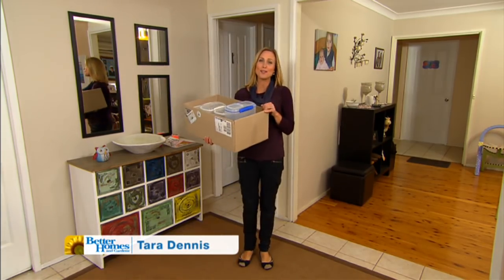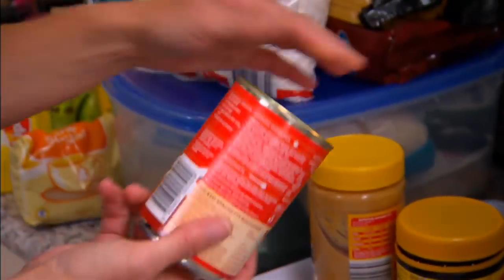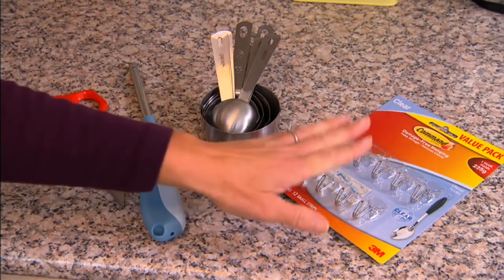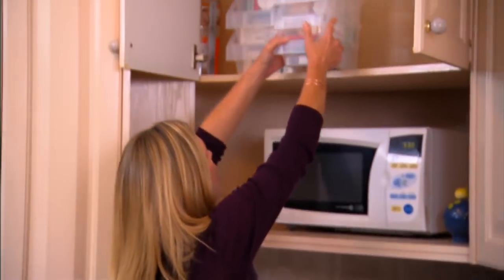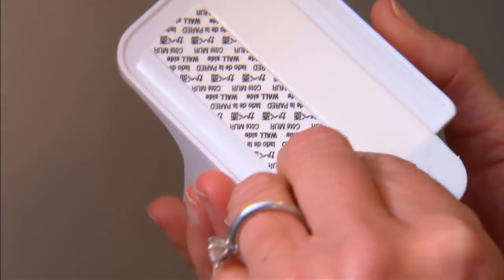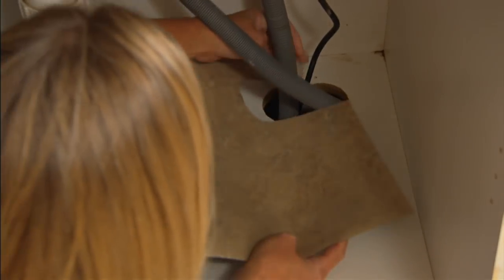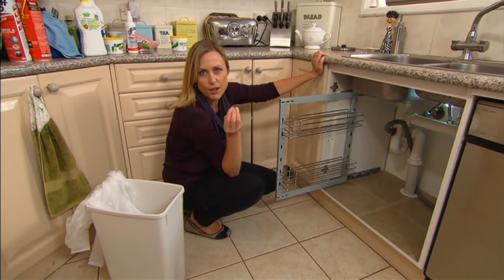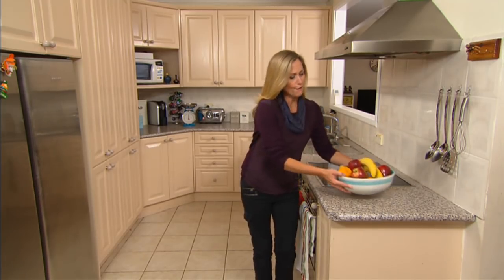Kitchen Spring Clean Tips | Indoor | Great Home Ideas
It wouldn’t be spring without a good old-fashioned spring clean and Tara’s set her sights on a seemingly picture-perfect kitchen – clean on the outside but full of clutter on the inside.